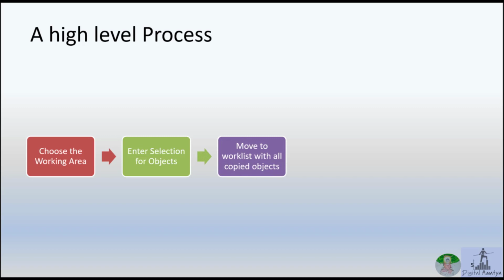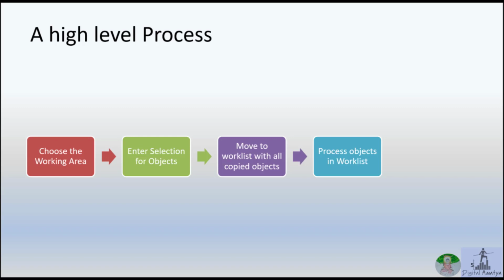Introduction to SAP Engineering Workbench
Please refer to the Introduction VIDEO and if convinced, enroll at special proces of UDEMY by clicking the  URL:

SAP Engineering Workbench
SAP Engineering Workbench is a great utility to provide the extra value over the traditional offerings in SAP Processes.

BUSINESS CASE
You normally define the Bills and Task Lists (Routings) in individual processes of SAP (CS01/02 and CA02/02).

You define component assignments to Operations and vice versa through switching between the Routing and Bill multiple times.

You however at any point of time, do not get the wholistic view of how your Product is structured and what sequence of steps are executed, what tools are used and which material is used in which step (Operation).

You are prone to make mistakes if you do not make a notes of which component to be mapped to which Operation or any other relevant transaction.

Engineering workbench provides one interface providing wholistic picture through which you can view the Task lists, Bills and the relations between components and Operations and many other relations.

CHANGES IN INTEGRATED MANNER
When you try to redesign your product you may make changes to the components of one or more products. In particular case of a specific item being upgraded and phased out by another one, the impact is on multiple parents. You may want to make the updates to all the Bills in one go. You are aware the changes can be done through Mass Changes Program. However Mass Changes program can perform one type of change at a time even though it is quite good to make that type of change in multiple bills or task lists.

What if you want to make multiple changes and to multiple Bills or Task lists?
What if you want to make one change to the component in one Bill and another change to the same component in a few other bills?
What if you want to make the changes to task lists while the components are changed (It is quite likely that your operations will change when the corresponding Material is replaced or upgraded to different characteristics)

Engineering Workbench helps you perform multiple actions on multiple Bills and Routings in one view.

In some sort of effective workaround, you can use the Workbench as a Data Extraction tool for Bills, Task lists and other relevant details of Product. You can export the data in multiple formats such as Text files, HTML, CSV and other formats according to your requirements in Data Migration and SAP Rollouts. You may use the text output as a flat file to load the data in other systems. You can use structured presentation in HTML to SMEs for review and analysis. CSV files can be compiled to the kind of form from which you can derive meaningful conclusions for your decisions. You can share the data with other relevant stakeholders with appropriate Sensitive settings.

The course from eBodhisathva Solutions will explain how the Engineering workbench helps you achieve the integrated Product design and changes in seamless manner.

Course Structure

The course is structured as below:

Introduction of Engineering Workbench
Elements of Engineering Workbench
Navigation and cockpit overview of Engineering Workbench
Demo

Setup:

Finished Material Creation for Demo
Component Material Creation for Demo
Bill Creation and Copy to other finished Material Bills
Create and Copy Routing
Demo of multiple Scenarios:

Work Area Overview
Cockpit Overview and Navigation
Changes to Component attributes in multiple Bills
Add and Delete components in multiple Bills
Component Assignments to Operations
Mass changes to Operations of task lists
Engineering Workbench as a Data Extraction Utility
Please refer to the Introduction VIDEO and if convinced, enroll at the introductory discounted price of 10 USD (only till 30th March) by clicking the image / URL: